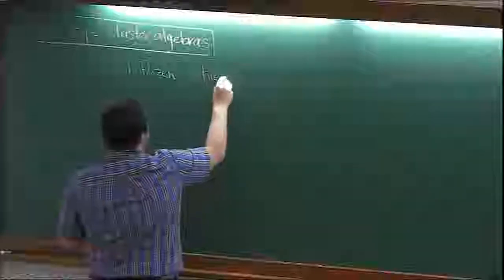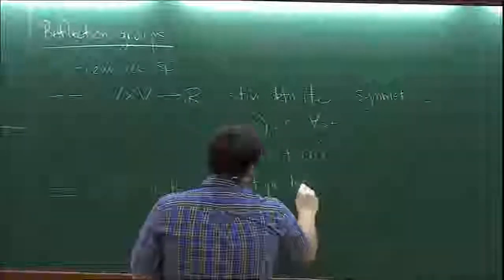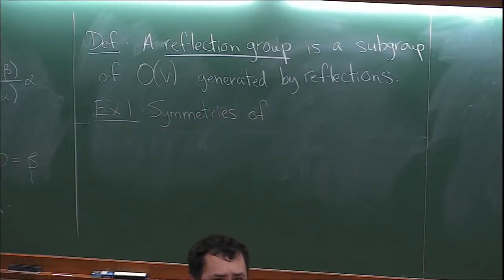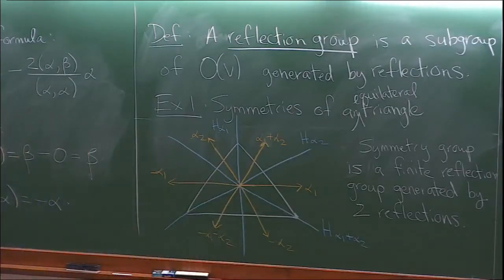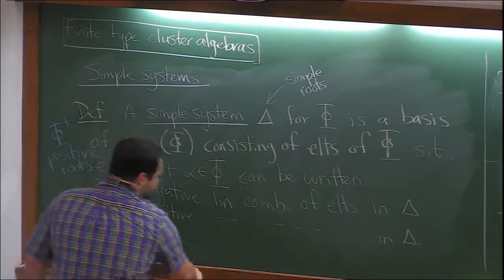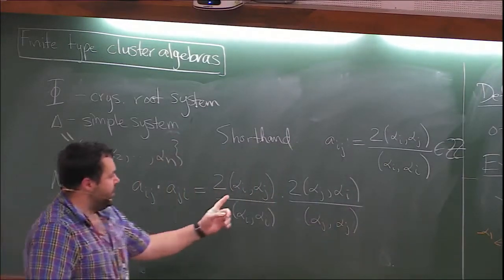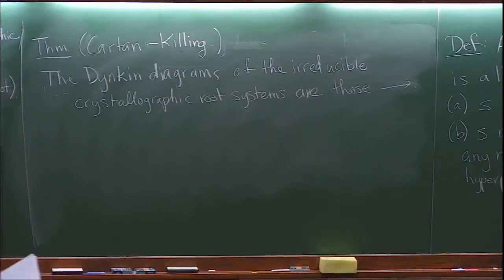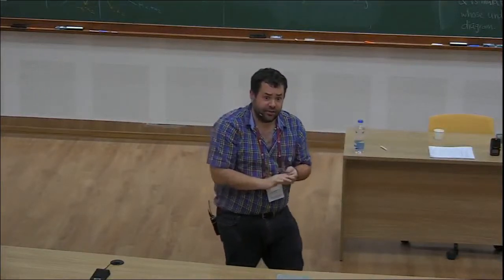Introduction to cluster algebras and their types (Lecture 2) by Jacob Matherne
ORGANIZERS :Ashish Gupta and Ashish K Srivastava

DATE         :08 December 2018 to 22 December 2018

0:00:00 Introduction to cluster algebras and their types (Lecture 2)
0:00:34 Finite type cluster algebra
0:06:41 Valued quiver
0:10:07 Reflection groups
0:14:48 Definition of reflection
0:20:51 Definition of reflection group
0:21:59 Example 1
0:27:28 Root systems
0:36:33 Example 2
0:40:32 Simple systems
0:48:43 Crystallographic root systems and Dynkin diagrams
0:57:35 Definition of the Dynkin diagram
1:02:49 Theorem (Cartan - Killing)
1:05:06 Theorem (Fomin - Zekvinsky '03 CA2)
1:10:55 Q&A